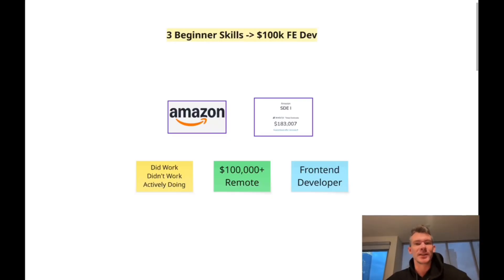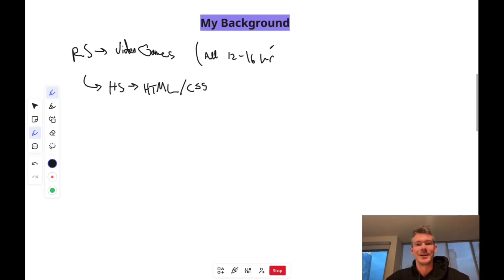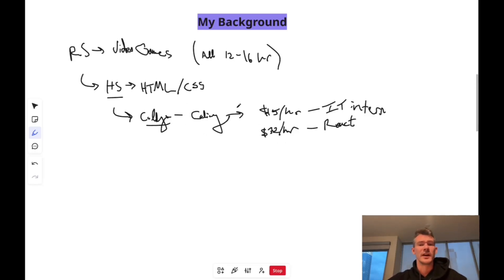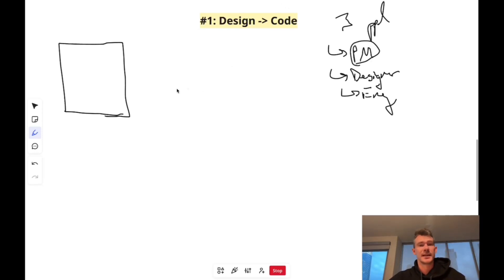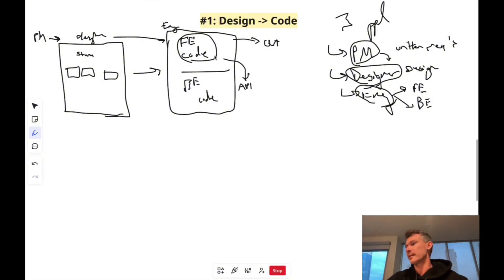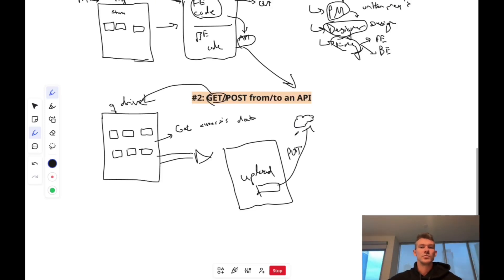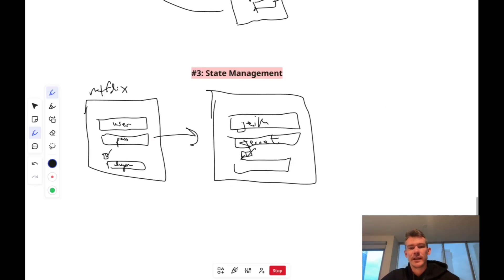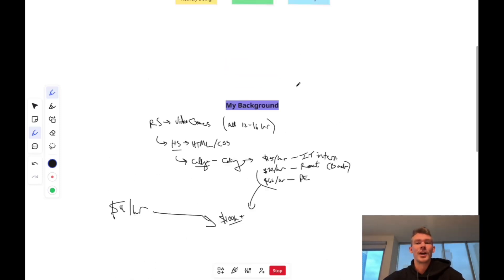The three $100k skills nobody tells coding beginners to learn (my path from referee to remote dev)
I went from $9/hr referee to $175,000 engineer in the past few years, and I'm sharing my experience so that you can do the same.

I will personally help you break into the tech industry and start earning what you deserve - click here to take the first step